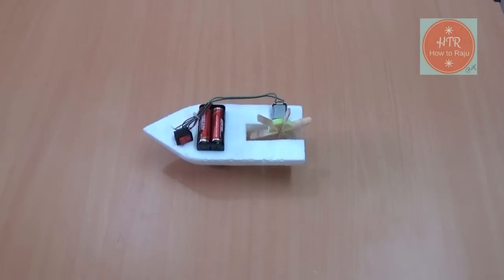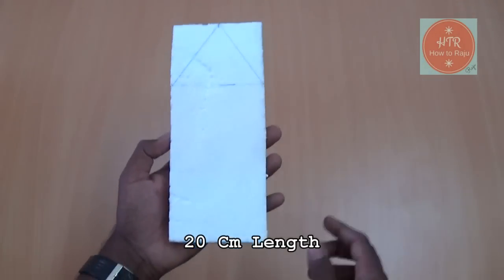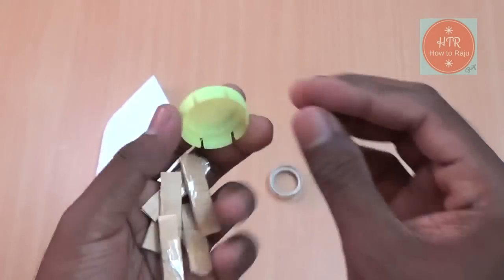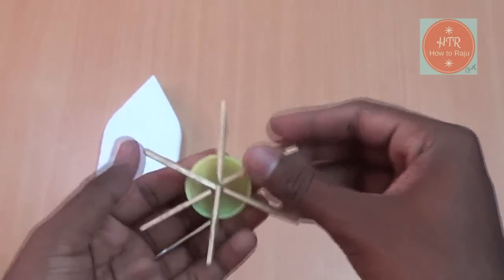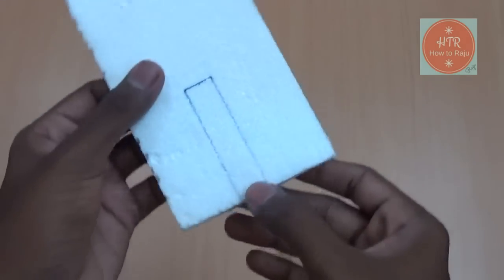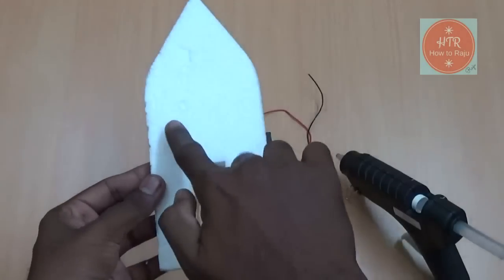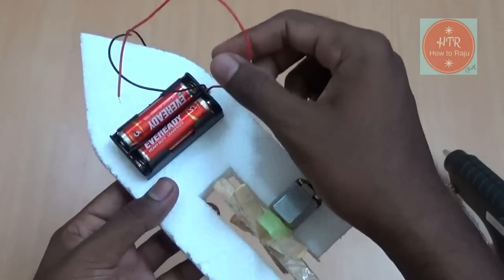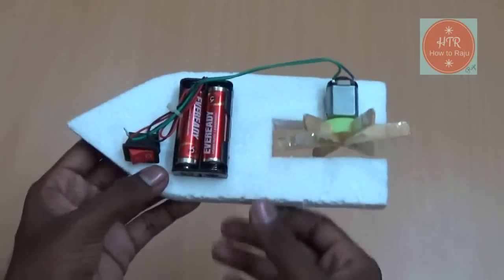How to Make a Simple Toy Boat with DC Motor at Home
Here is a very simple video tutorial about how to make a toy working boat with DC Motor at home. Watch this video and try to make it.